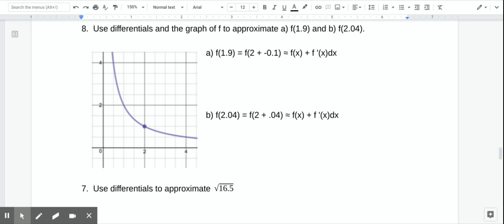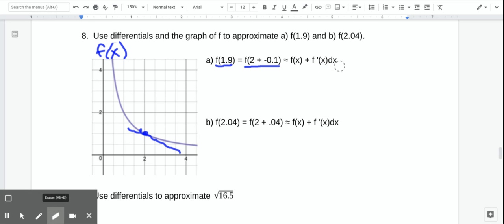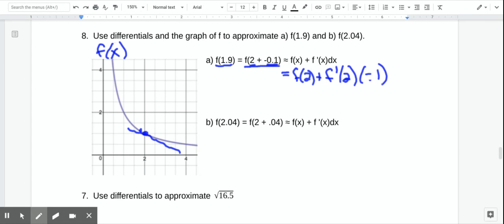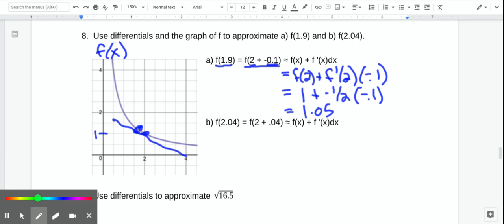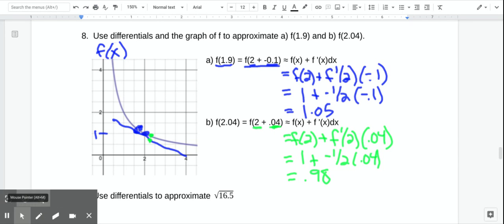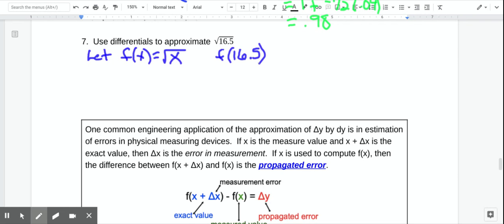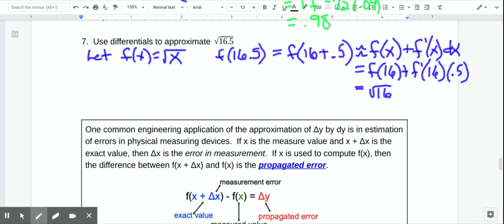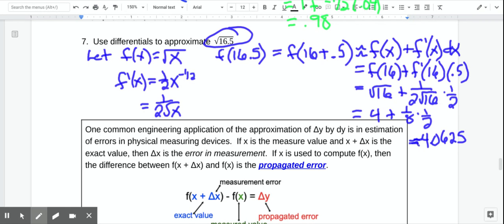Calc Lesson 4.8b Clip #1